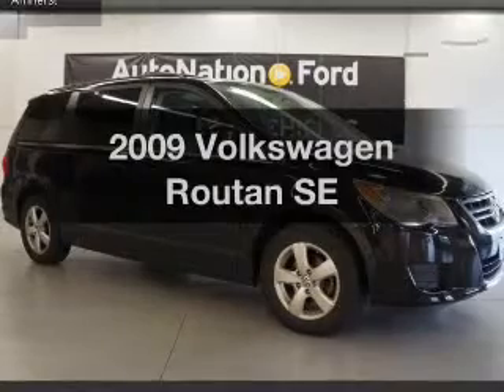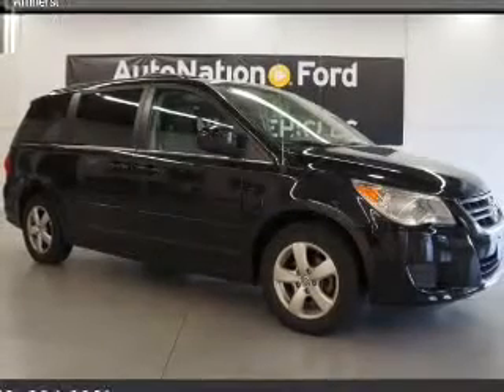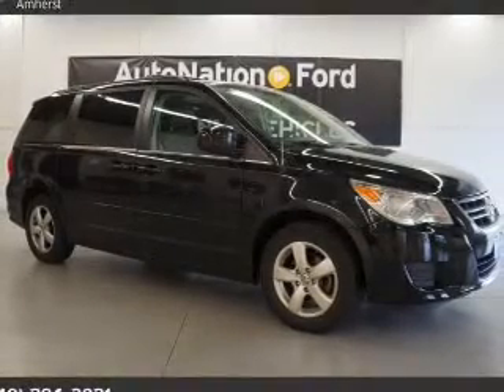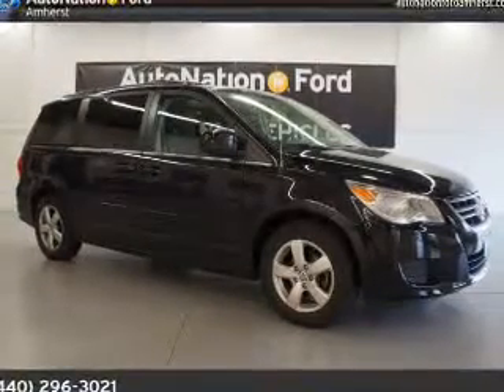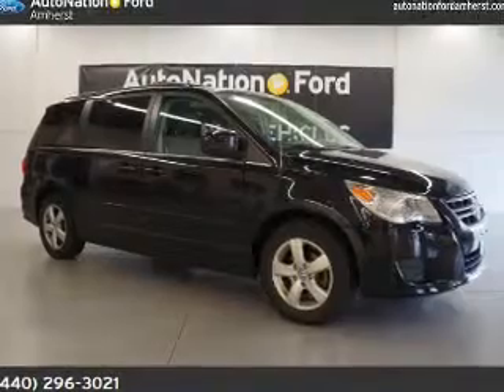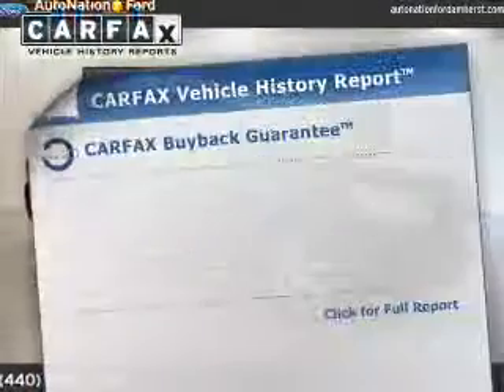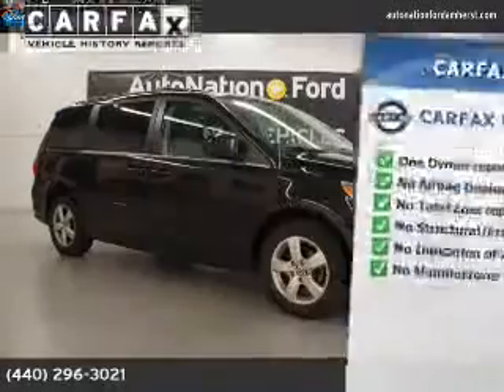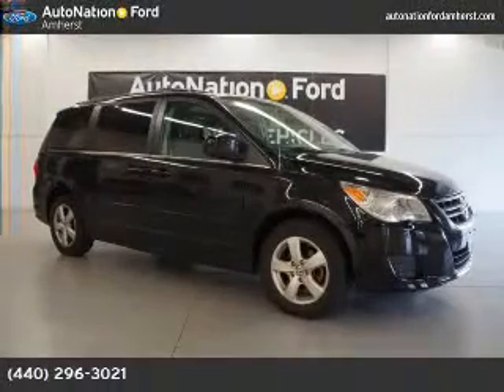2009 Volkswagen Routan - Amherst OH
Year: 2009
Make: Volkswagen
Model: Routan
Trim: SE
Engine: 3.8 L, 6 cylinder
Transmission:
Color: Black
Mileage: 85378
Address:
8000 Leavitt Rd